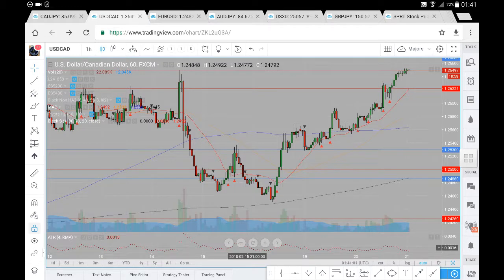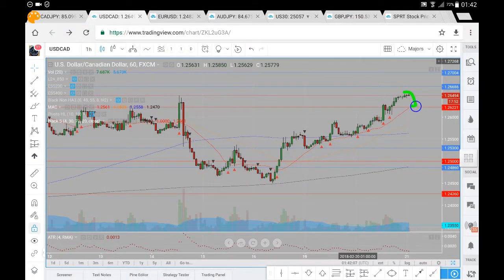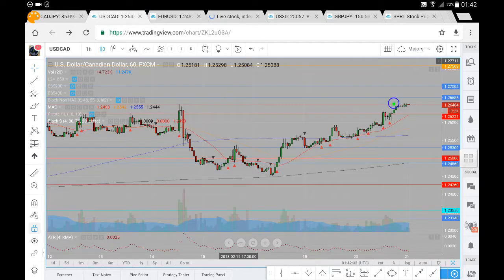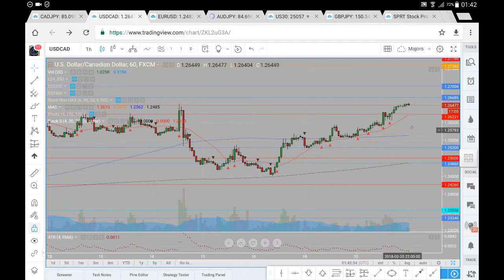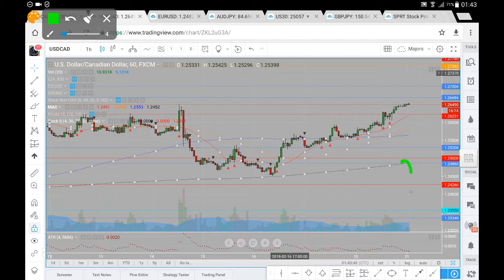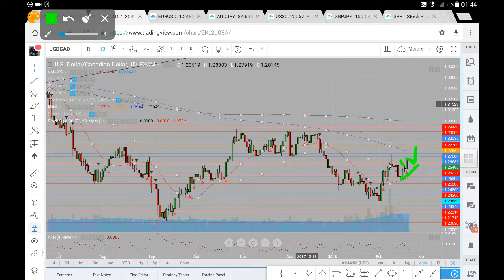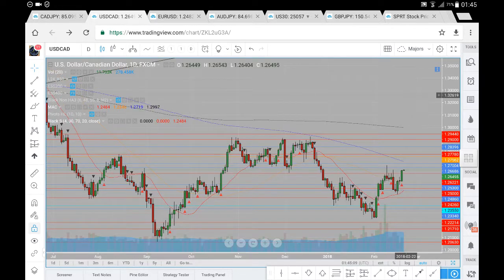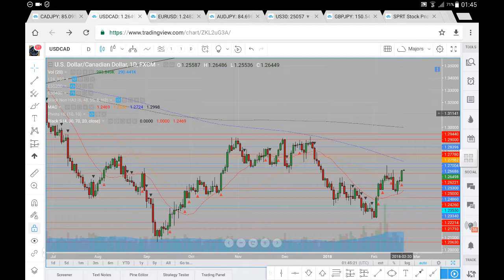USDCAD Analysis 21 02 18 February 21st (commentary not advice)